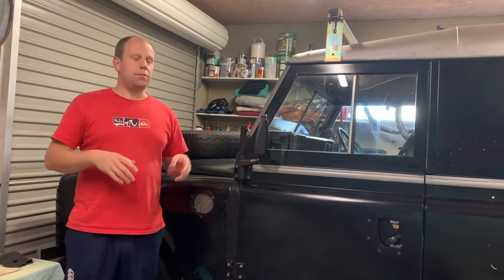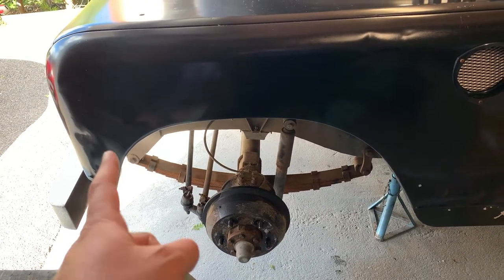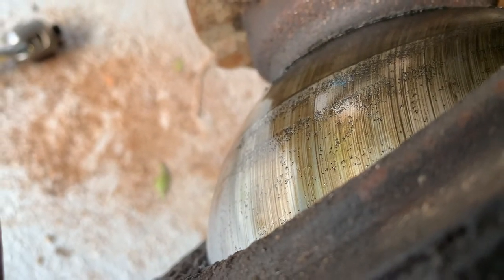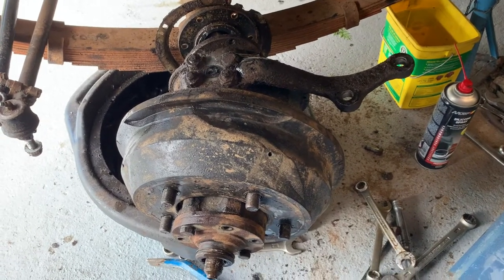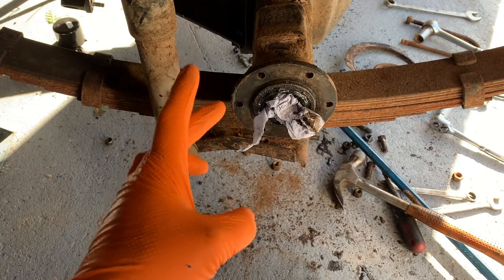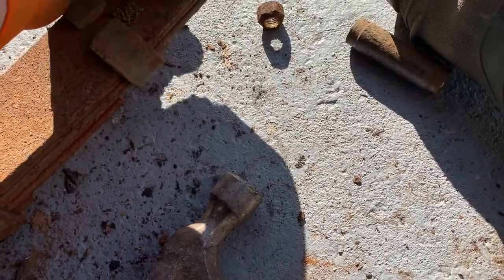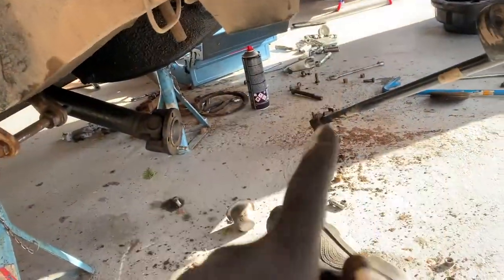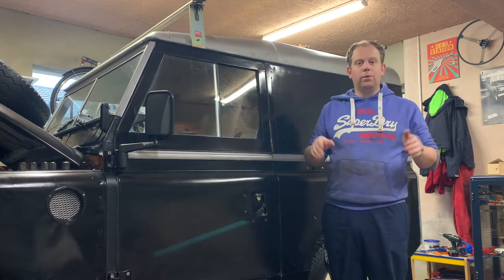Land Rover Series 3 - Front Axle and Suspension Rebuild and Restoration (Part 1)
landrover landroverseries restoration At long last, it's time to get those stiff front springs swapped for nice new ones! But before any new parts can go in, the rear axle need to come off to do a thorough job of it. The front axle has a number of issues - oil leaks, pitted swivel housings and excessive play in a number of vital and safety-critcal areas. This is the second step in restoring the drivetrain of the 1976 Land Rover Series 3 88" diesel here in the channel - lots more to come.